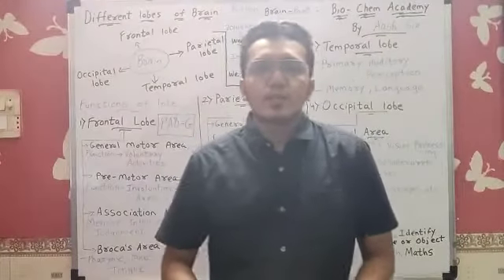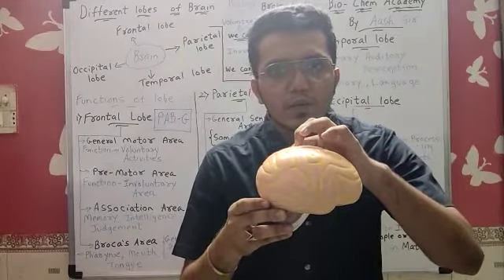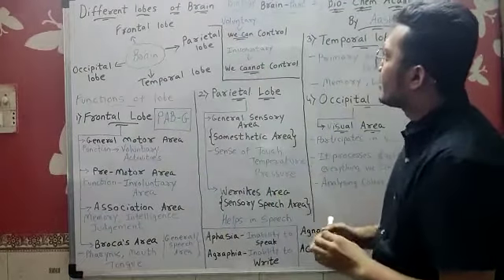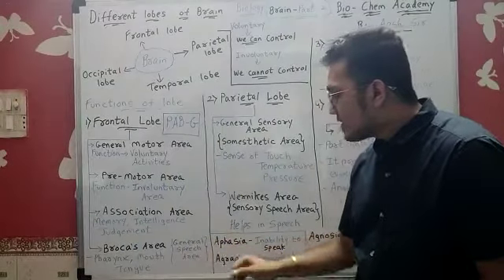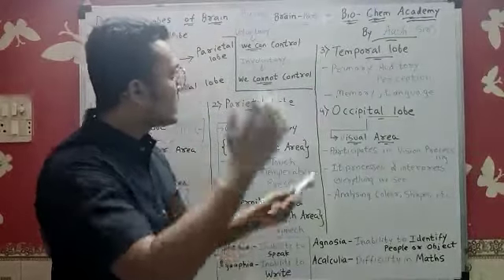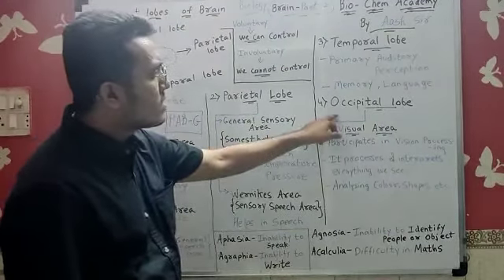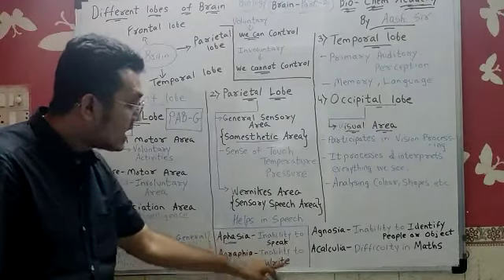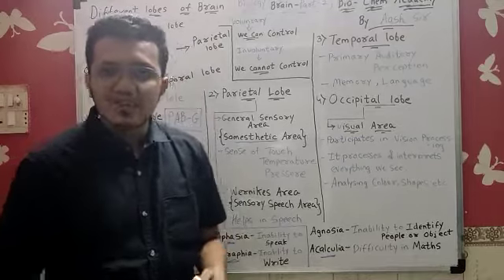Human Brain (Lobes & it's function) - (Part-2)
Different Lobes of Human Brain & function of body controlled by different area's of lobes in tabular form.
Imp for College section & NEET